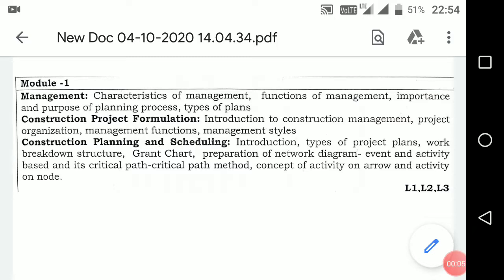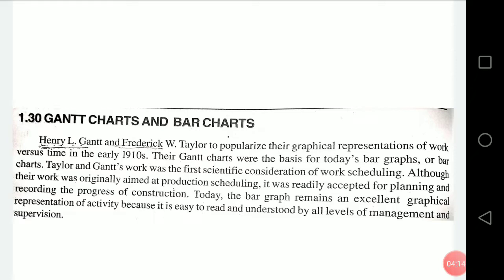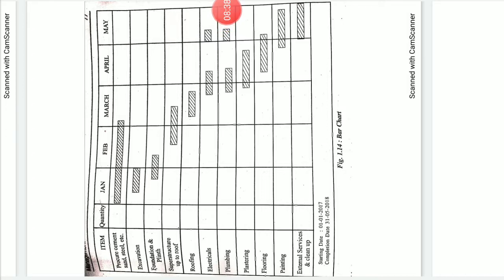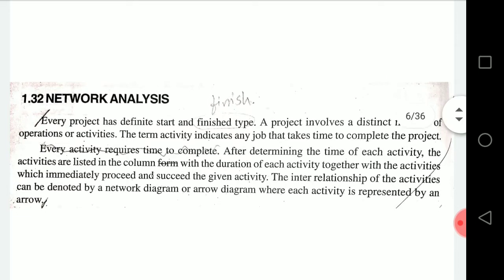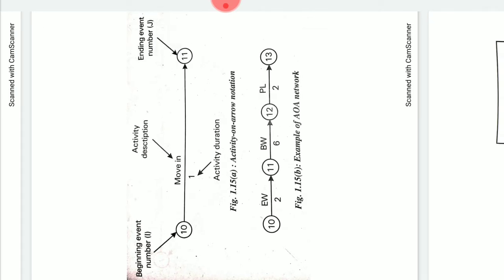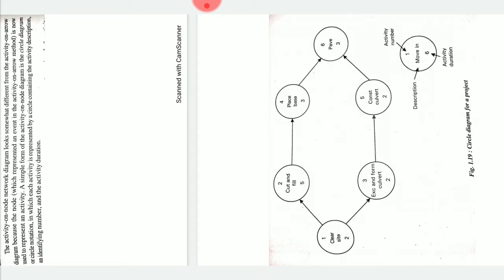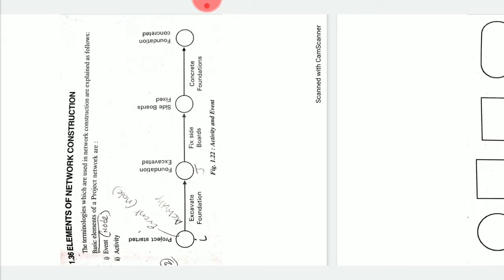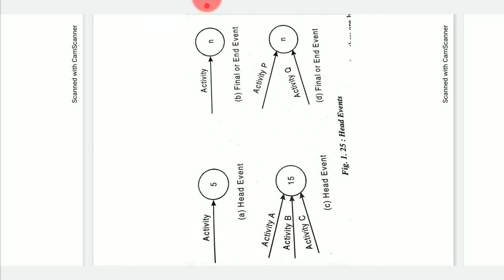17CV61, CONSTRUCTION MANAGEMENT N ENTREPRENEURSHIP-M 01